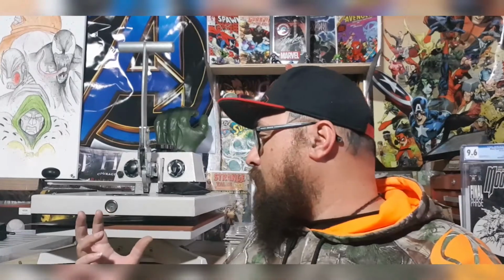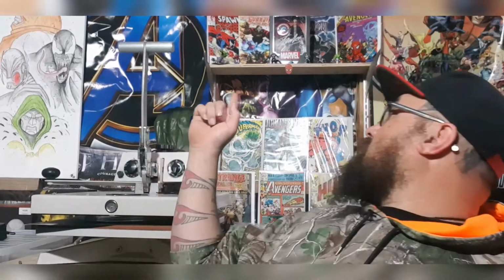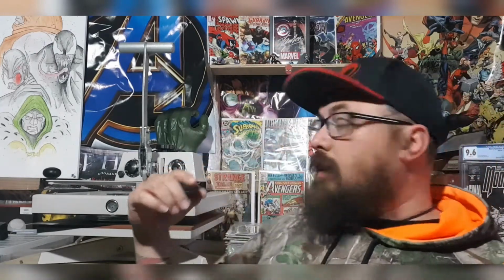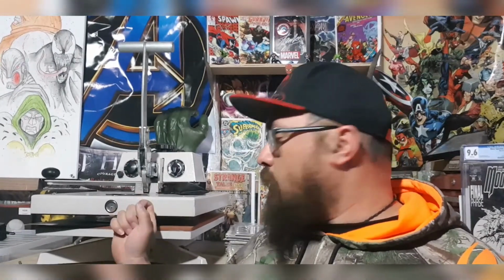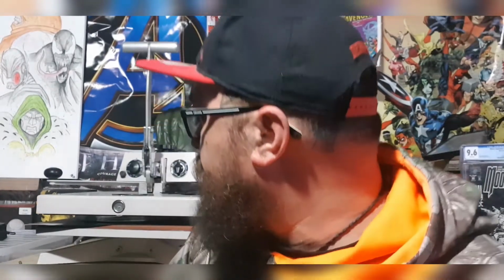how to press comics for beginners part 1 of 5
In this 5 part series I will be walking you through how to press comics and what you need to do so.